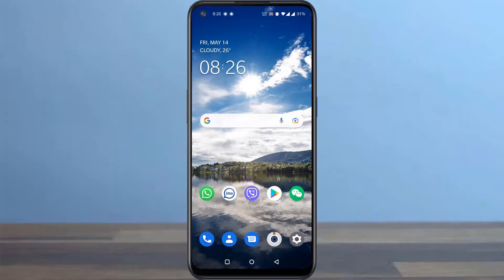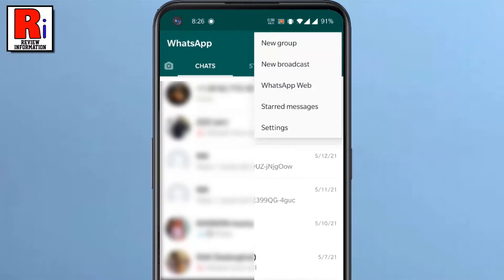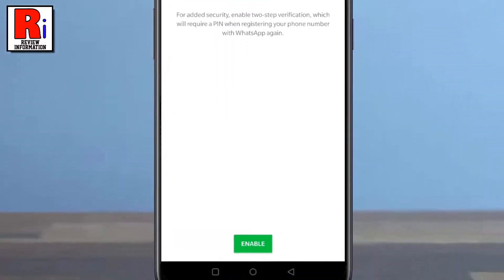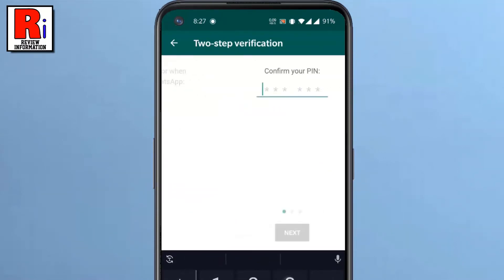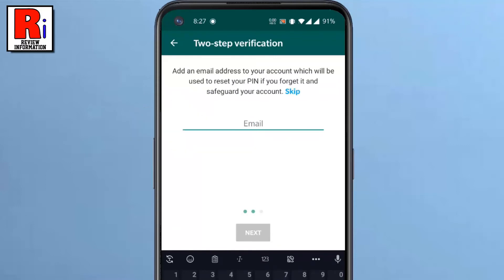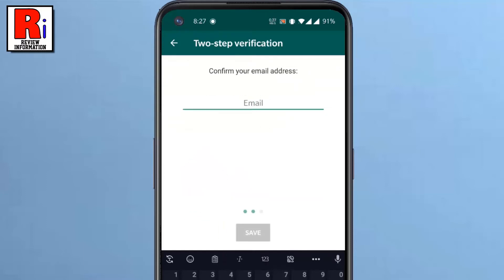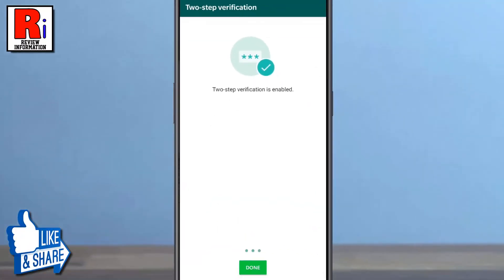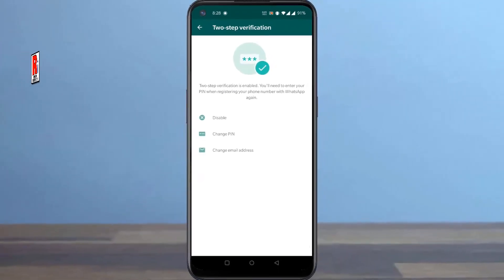How to Enable Two Step-Verification on WhatsApp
In this video I will show you, How to Enable Two Step-Verification on WhatsApp.